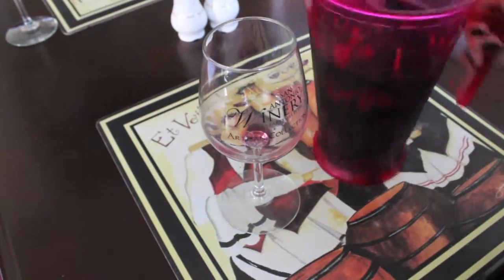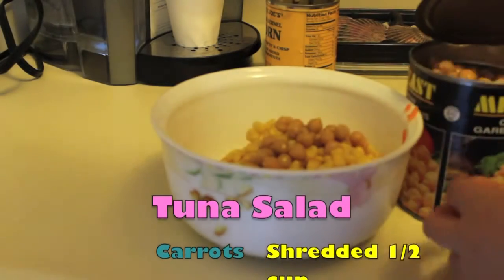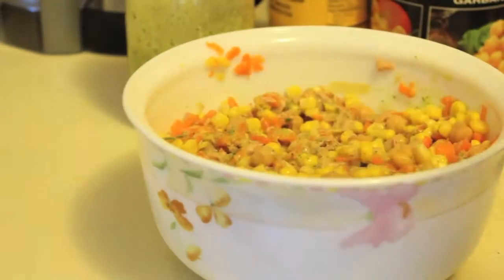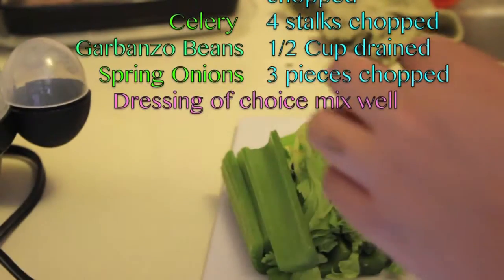Summer Picnic Yummy DIY Recipes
Summer Picnic DIY Recipes!

🍷Red Sangria🍷

Red Wine -   label of your choice
Fresh Berries -  (I used) Strawberries, blueberries, Blackberries & Cherries (pitted)
Lemon & Lime -  6 slices total
Frozen Berries -  Instead of Ice Cubes
Mix together and enjoy also you can add soda water to lighten the taste or you can use juice instead of alcohol

Tuna Salad

Carrots -    Shredded 1/2 cup
Corn -     1 can drained
Garbanzo Beans -  1/2 cup drained
Tuna in water -  1 small can
Dressing of choice mix well
Optional  -    add salt and pepper for taste

Egg Salad

Hard Boiled Eggs -   4 eggs peeled and chopped
Celery -       4 stalks chopped
Spring Onions -  3 pieces chopped

🍒Fruity Salad🍇

Leafy Green of Choice I used
Baby Kale and Arugula -     1/2 cup each
Red Grapes and Black Cherries pitted - 1/2 cup each
Feta Cheese -       3 table spoons
crushed Pecans -       1/4 cup
Dressing of Choice: I used
Apple Cider Vinger, Lemon Juice, Olive Oil